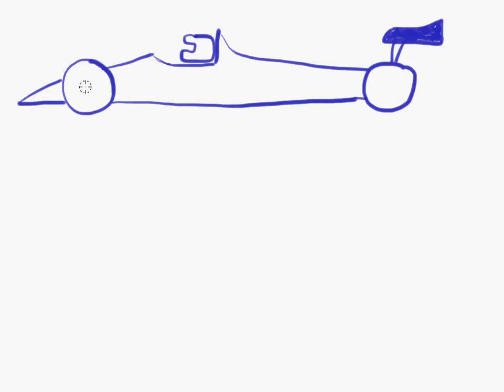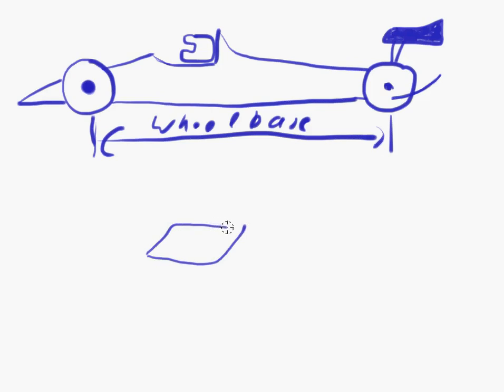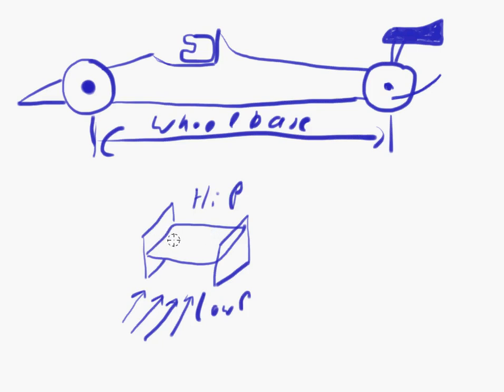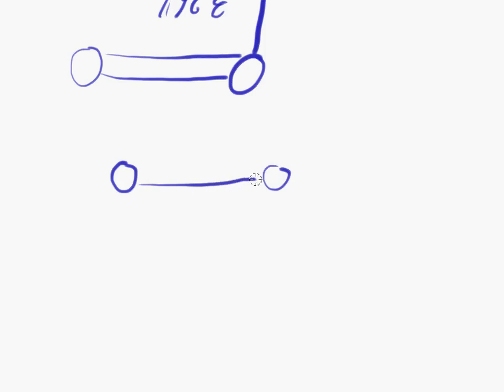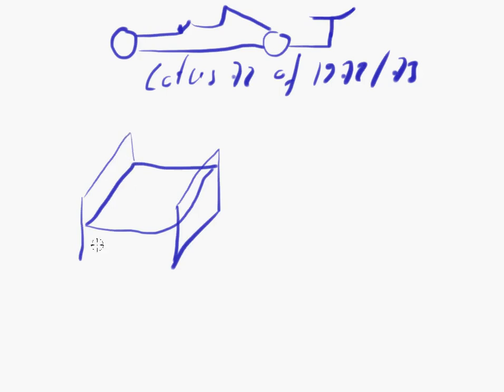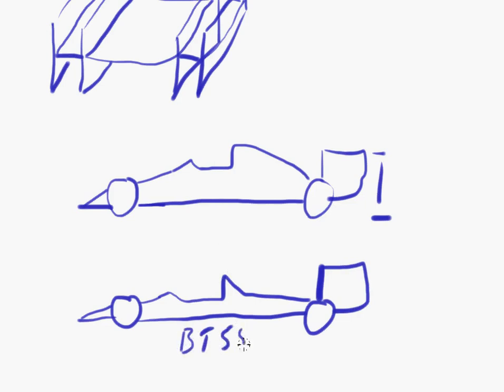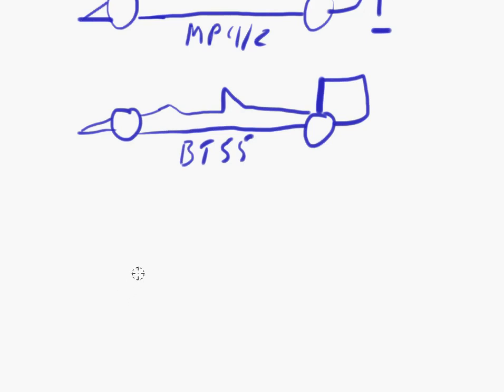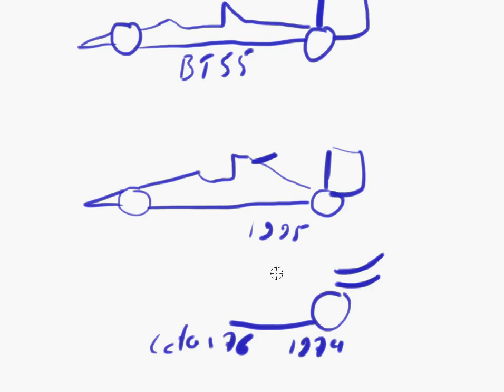Formula 1 Rear Wings Strategies from 1983 onwards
Video depicts the different design strategies followed by Formula 1 teams to recoup the downforce levels lost through the banning of ground effects.